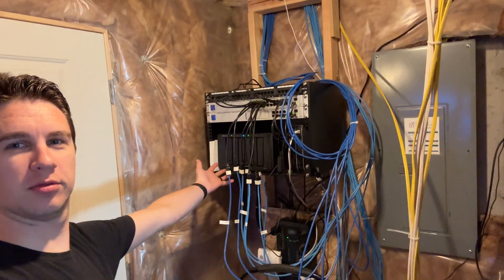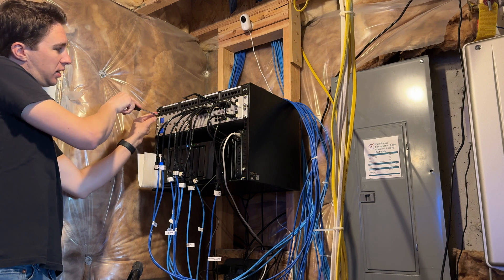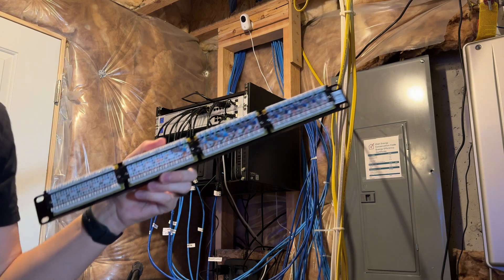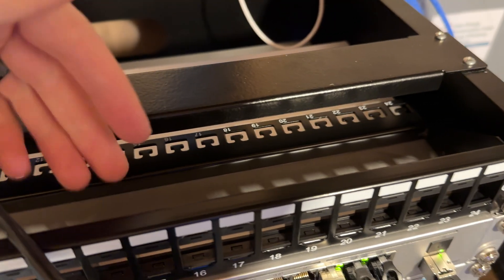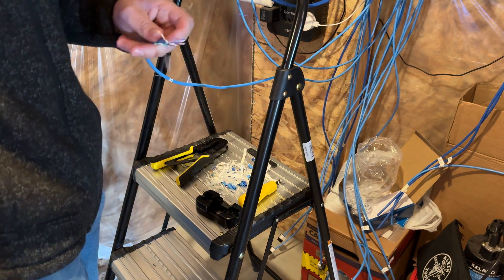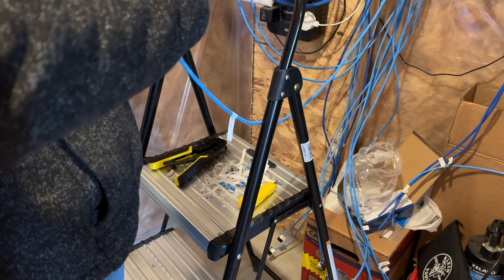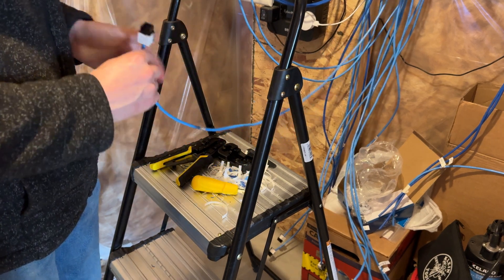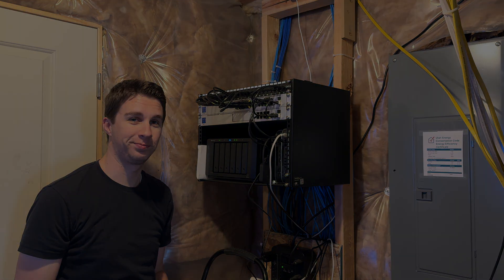Overhauling my Homelab and Network for New Basement Additions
I'm finishing my basement and needed to add a bunch of new ethernet cables and overhaul how the old setup worked. Now the entire house is wired with cat6 ethernet!